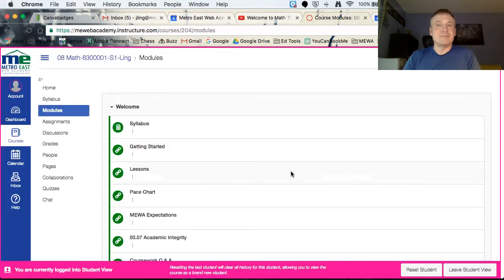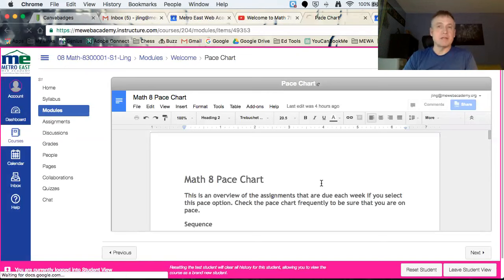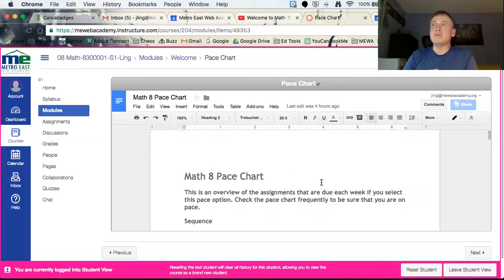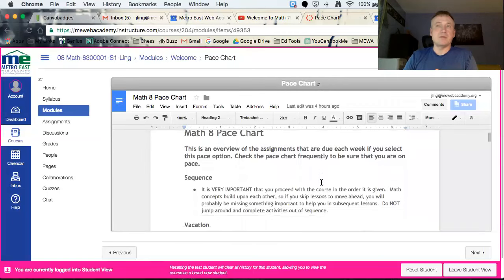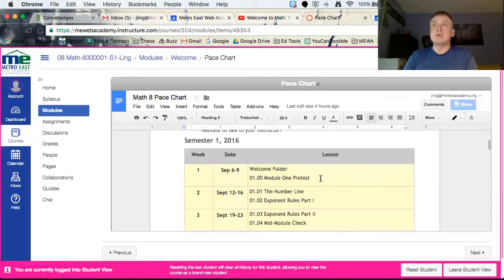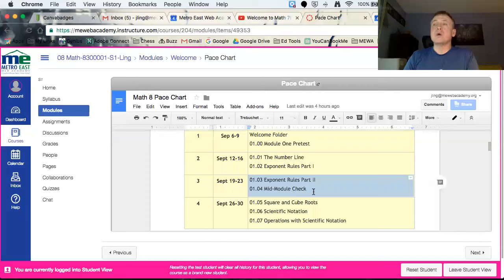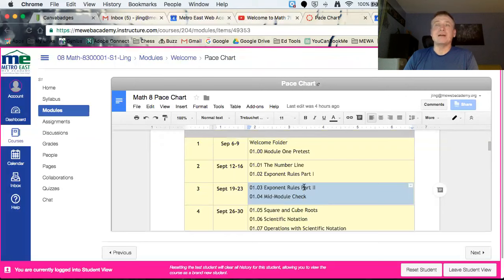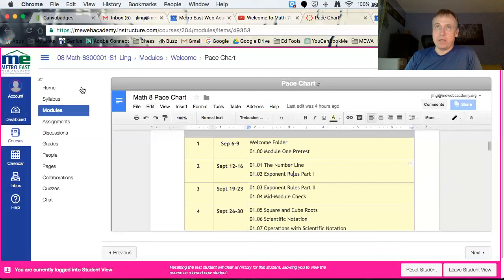Welcome to Math 8!